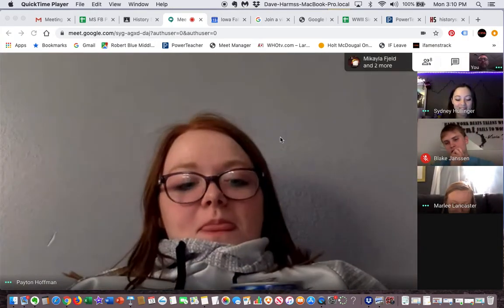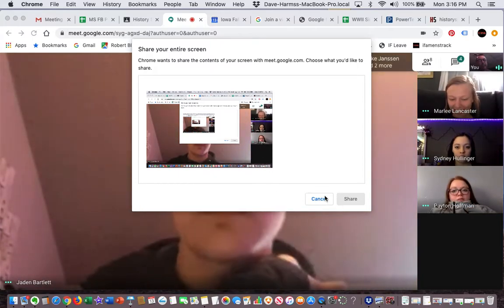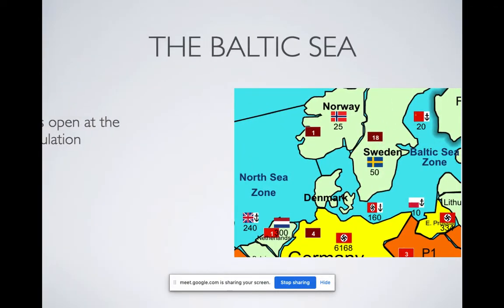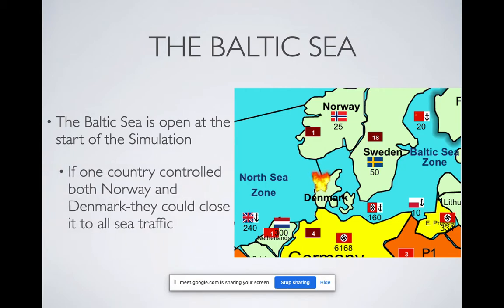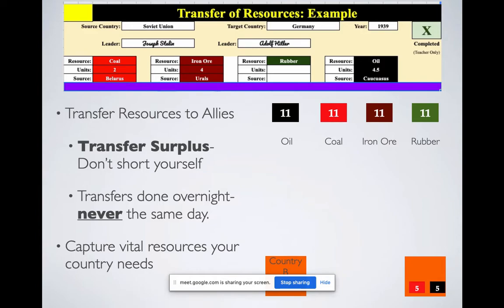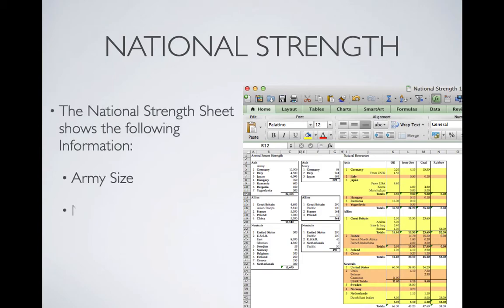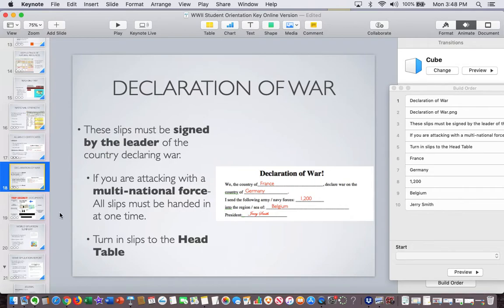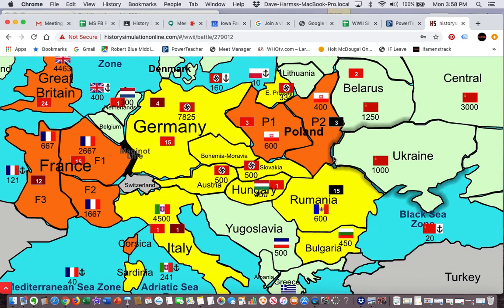World War 2 Map Activity: 1938 Student Orientation For Online Learning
This is video one of eight of the World War 2 Simulation. This is the first attempt at conducting the WWII Simulation or any of Mr. Harms Simulations  completely online.